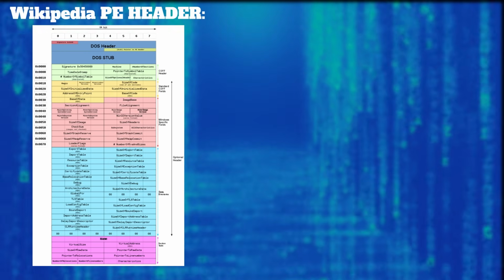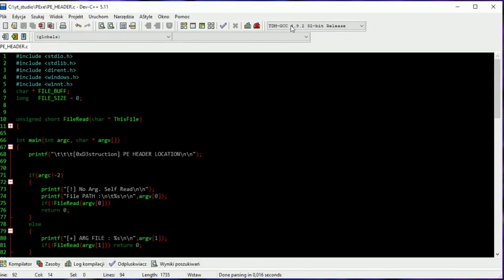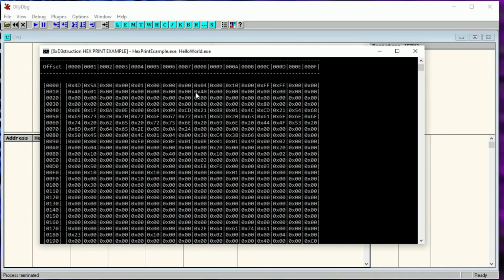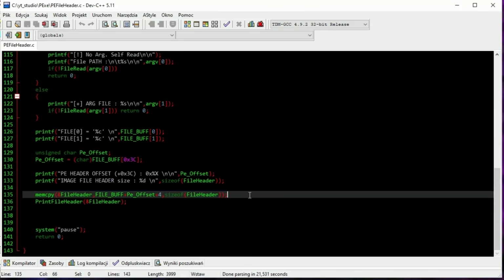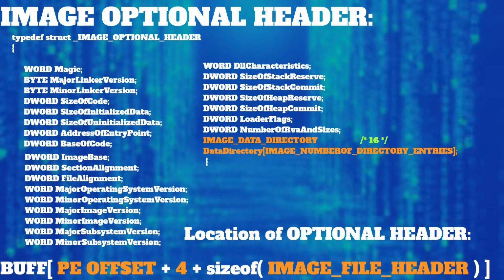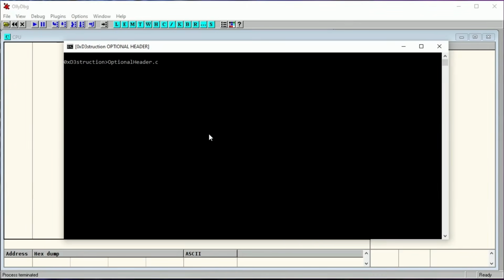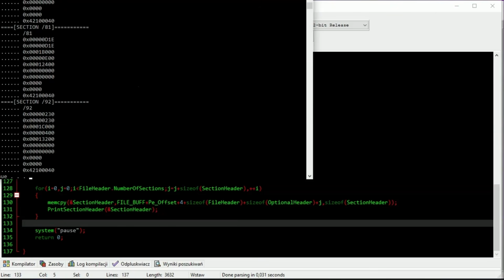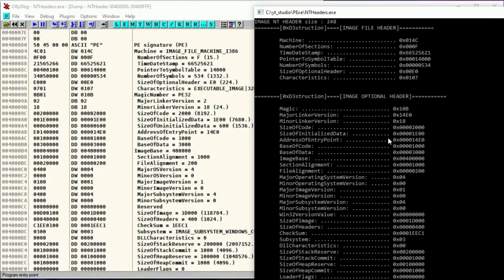☠️ HOW HACKERS READING EXE FILES [HACKING BASICS] hacking tutorial c++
In my opinion, this skill is absolutely fundamental if you want to become a hacker.
Ofcourse it isn't last video about exe files.
Will be much more.

Its much better for start, then using nmap for example!
Because, even if you will find som vuln app, how do you want to write Exploit if dont understand how EXEs working ?
You have to start walking before you start running.

0:00 - INTRO
0:15 - BEFORE WE START
1:22 - IN THIS VIDEO
1:52 - PE HEADER
3:01 - CONST EXE & VAR EXE
3:51 - LOCATING PE HEADER
6:20 - HEX PRINT
8:17 - IMAGE FILE HEADER
12:11 - IMAGE OPTIONAL HEADER
16:14 - SECTION HEADERS
19:45 - IMAGE NT HEADERS
23:08 - OUTRO